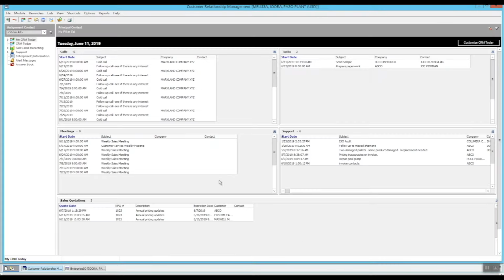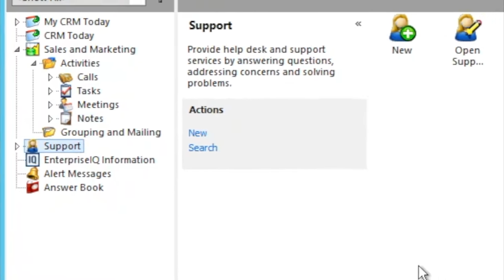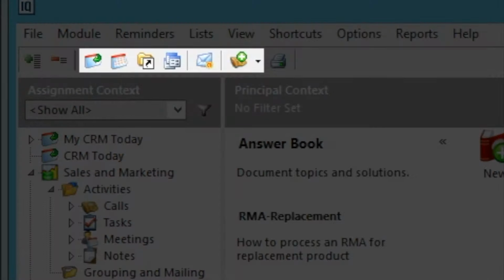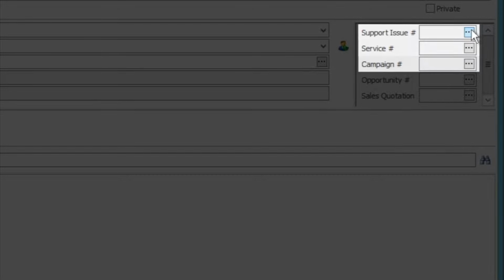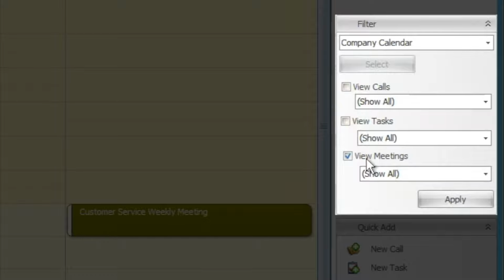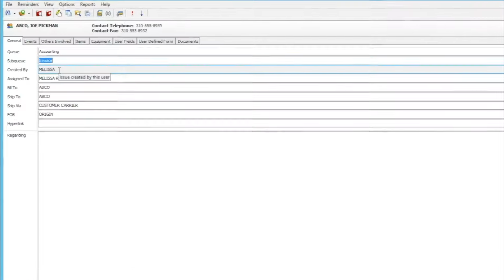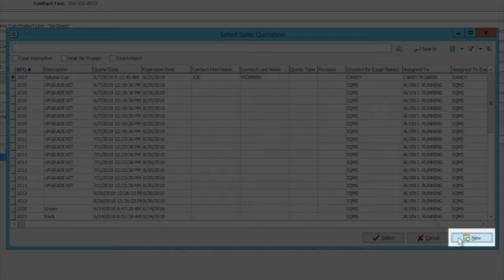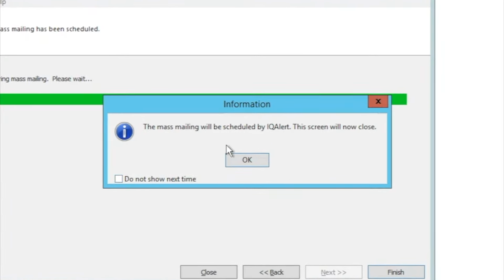IQMS Product Demo: CRM